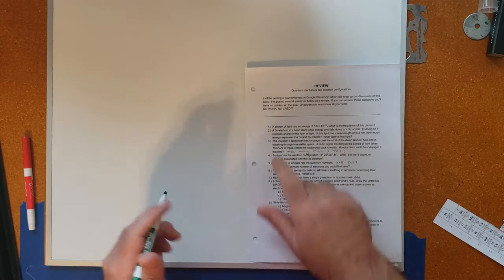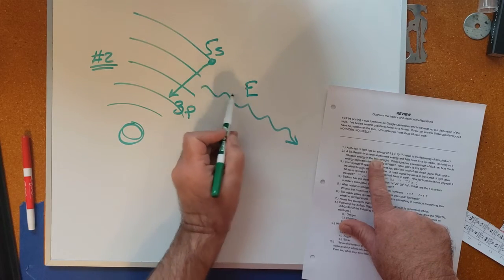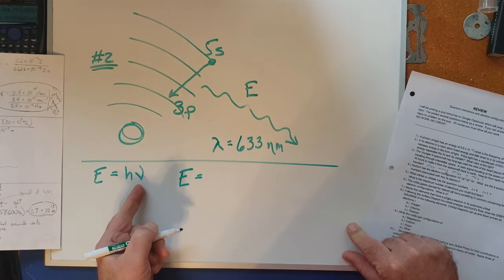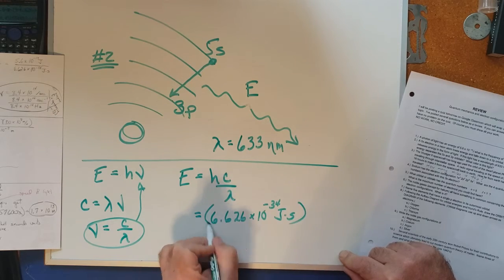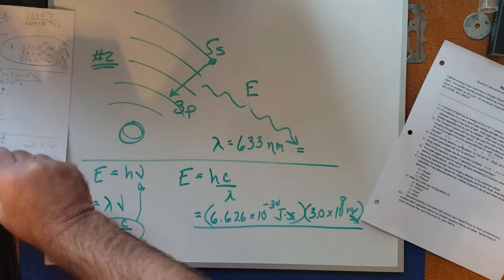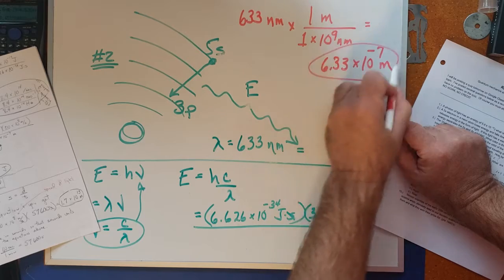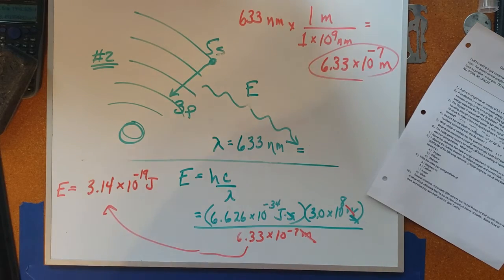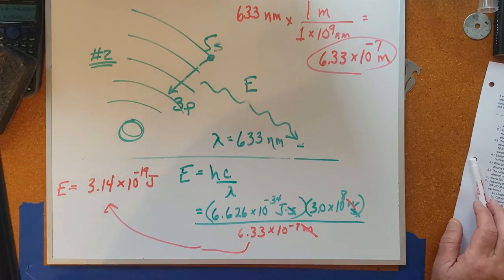Problem #2 Calculate Energy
Calculate the energy of a photon of light knowing its wavelength.